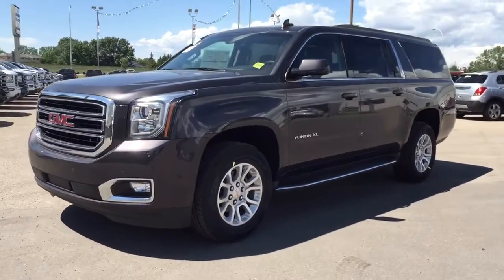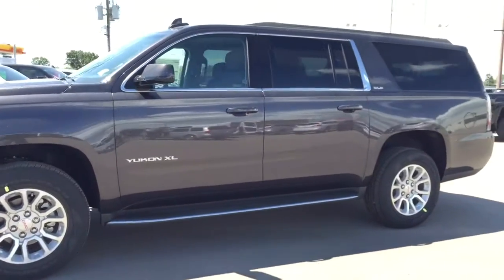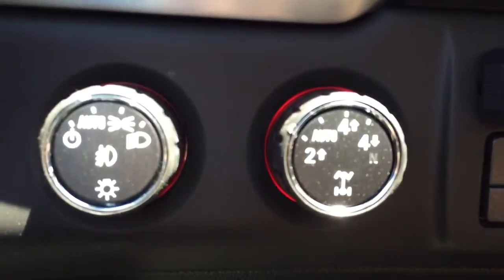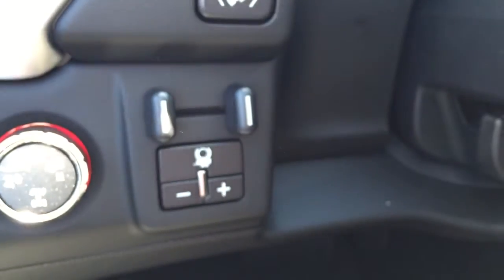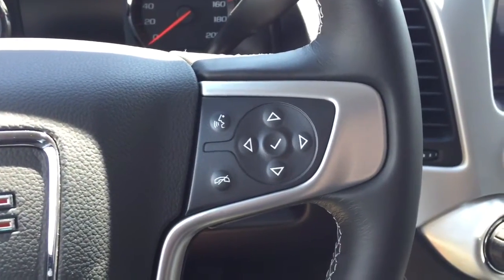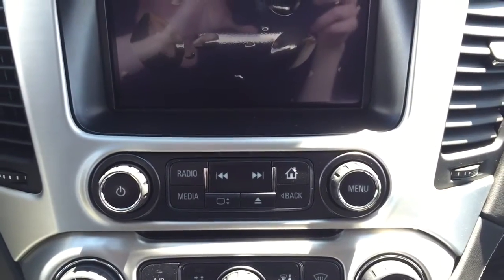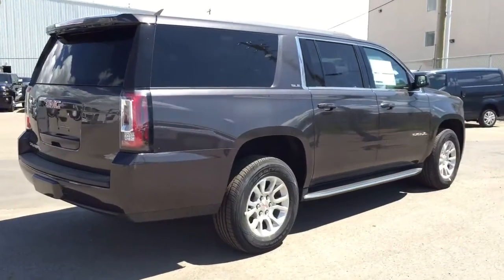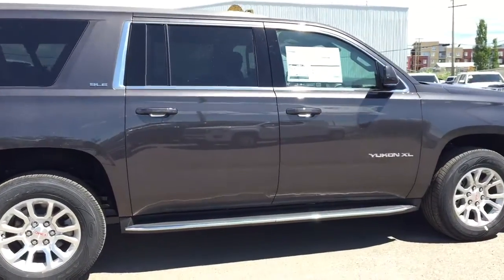2016 GMC Yukon | Airdrie, AB | Davis Chevrolet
Ecotec3 5.3L V8 engine, 18" aluminum wheels, power adjustable pedals, remote start & entry, power liftgate, rear vision camera, front and rear park assist, OnStar turn-by-turn navigation, and H.D. trailering package with a trailer brake controller, sound like the great features your looking for in your next vehicle?! Look no further this all new Iridium Metallic 2016 GMC Yukon comes packed with all the above mentioned features plus tons more such as power locks, windows, mirrors, and seats, 2nd row 60/40 bench seat, power tilt/telescopic steering column, Intellilink(TM) 8" colour touch screen with AM/FM radio, SiriusXM satellite radio, auxiliary input, USB port, Bose(R) speaker system, steering wheel media controls, comfortable seating for 7 and much more!!

141225